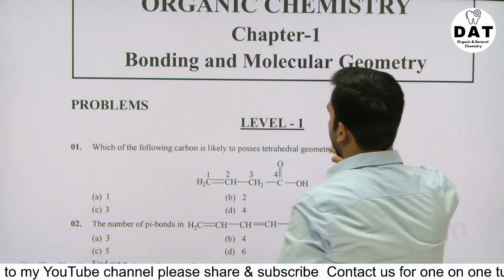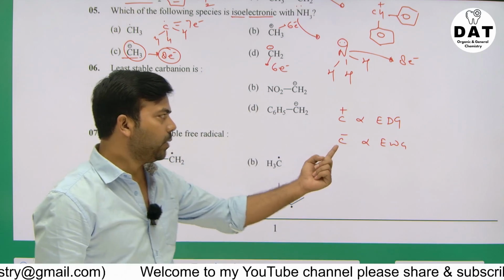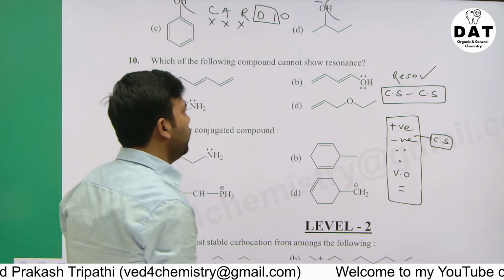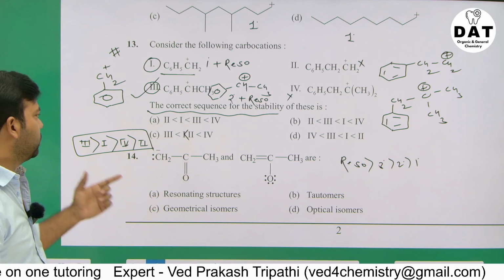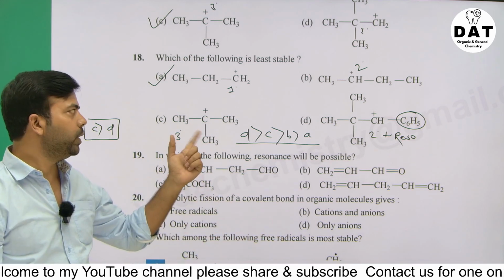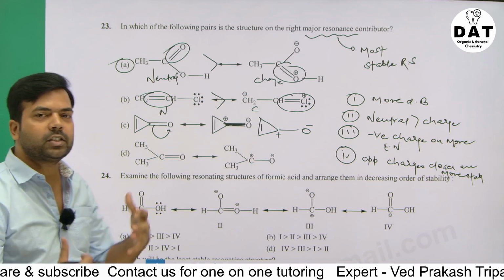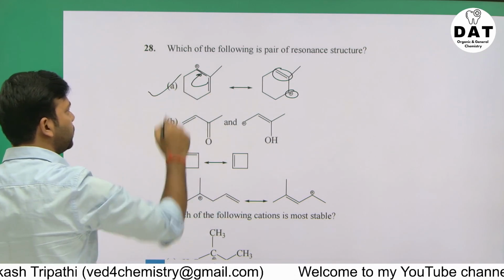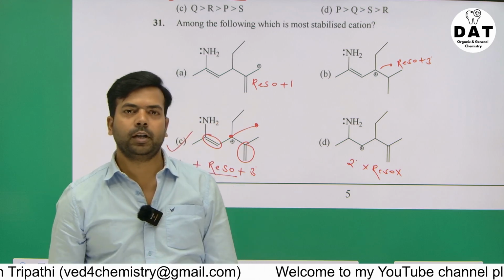CHAPTER -1 BONDING AND MOLECULAR GEOMETRY PROBLEMS DISCUSSION ( DAT ORGANIC CHEMISTRY)